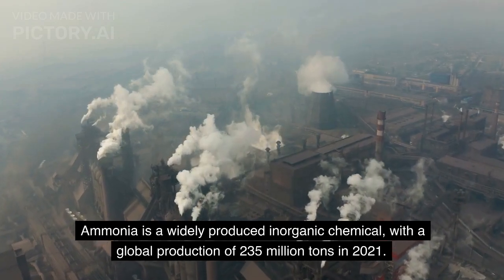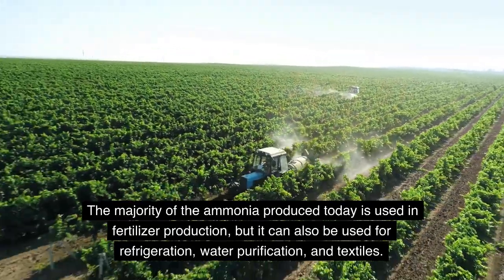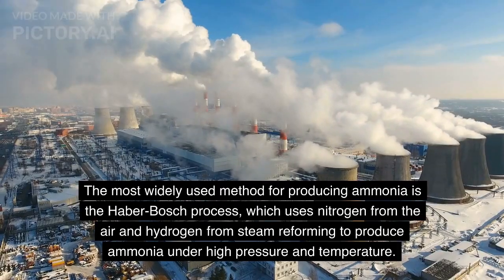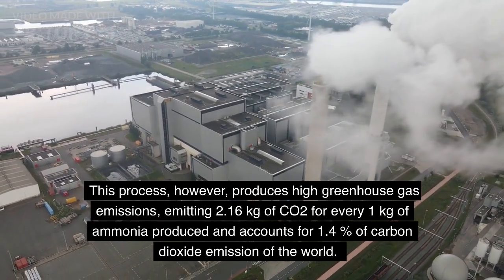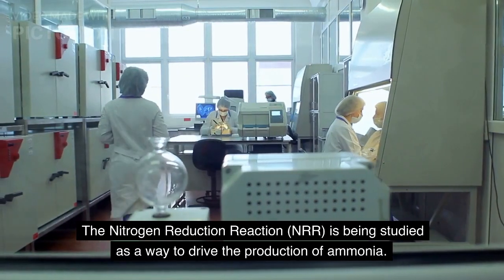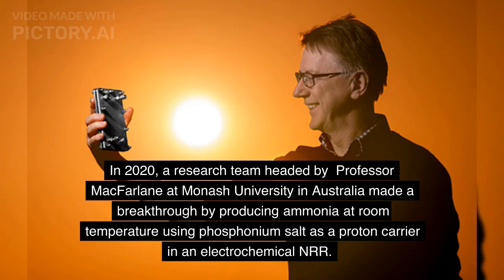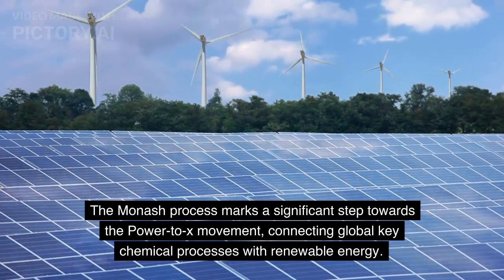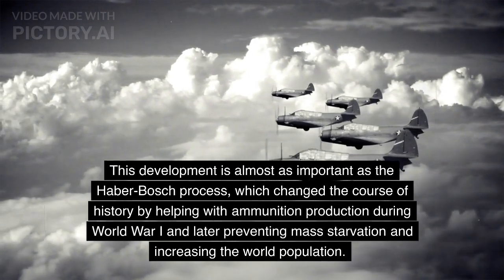Monash Process - A revolutionary way to electrify Ammonia Production Process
Monash Process - A revolutionary way to electrify Ammonia Production Process and connect it with renewable energy sources!

Ammonia is one of the most produced inorganic chemicals, with global production reported at 235 million tons in 2021. With the increasing global population, the demand for ammonia is expected to reach 350 million tons annually by 2050. Currently, more than 80% of global ammonia produced is used in fertilizer production . Also, it can be used as a refrigerant gas, water purification, textiles, etc. However, the current trend is more focused on manufacturing Ammonia from green alternative sources since the dependency on methane which is a fossil fuel is a significant challenge in making the fertilizer industry meet net-zero challenges by 2050.
Almost all the ammonia produced today is produced by the most utilized ammonia production method called the Haber-Bosch process. This century-old process uses nitrogen from the air and hydrogen from steam reforming to produce ammonia at high pressure & temperature. The Haber-Bosch process inherently possesses the downside of high greenhouse gas emissions due to its emissions of 2.16 kg of carbon dioxide for 1 kg of ammonia produced and it is generally 1.4% of global carbon dioxide emissions by Haber-bosch processes done in all over the world. Further Haber Bosch process need high amounts of energy for the operation which is 30 GJ for one tonne of ammonia). And most unfortunately thermodynamically driven Haber-Bosch process does not have any techno-economic feasible way of bridging with renewable energy’
Therefore researchers around the world try to find new ways to produce ammonia in a much more sustainable way by connecting the reaction to renewable electricity. After considering many pathways, they have finally turned to electrochemistry to drive this gigantic chemical synthesis process. In this regard, the electrochemical Nitrogen Reduction Reaction (NRR) is being counted on. Many researchers have already worked on NRR. And finally, a team achived a breakthrough for this technology. In 2020, a research team at Monash University in Australia founded a way to produce ammonia at room temperature, at high, practical rates and efficiencies using phosphonium salt as a proton carrier in an electrochemical nitrogen reduction reaction by a team led by Professor Doug MacFarlane. Initially, they tried electrolysis set up with Pt on Ti-mesh anode, Cu cathode, and LiBF4 as an electrolyte that was dissolved in tetrahydrofuran with tri hexyl tetra decyl phosphonium. With this setup, a moderate success was achieved. However in 2022 they break through the process with 99% faraday efficiency with much cheaper alternatives with Ni wire as a cathode and bis tri fluoro methyl sulfonyl imide as an electrolyte that was dissolved in tetrahydrofuran with ethanol as proton carrier . Now with this development the initial research level work has been done on electrifying ammonia process, one of gigantic chemical process in the world where 1.4 % global carbon dioxide emission is being reported. Electrifying this massive process is one massive progress towards Power-to-x movement where global key chemical processes being connected with renewable energy.
And more importantly, the Monash process is almost important as the arrival of Haber-Bosch process in early 1900s which changed the history of the mankind first by helping the world war with ammunition production and later as a key processes prevented mass starvation and increased the world population significantly.